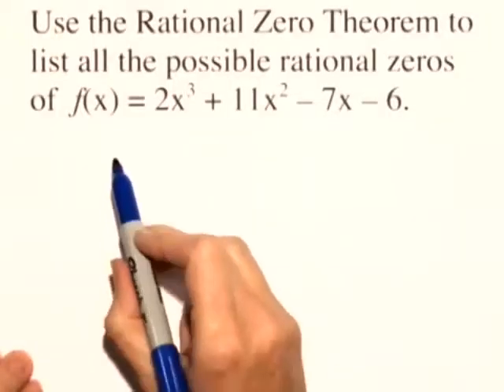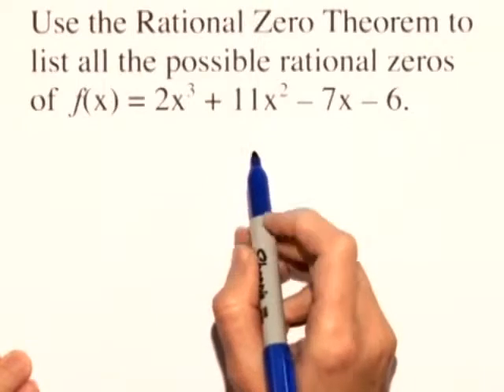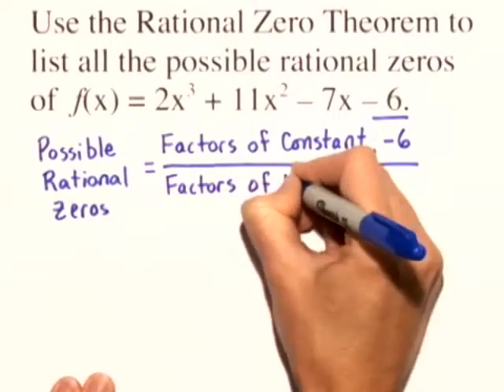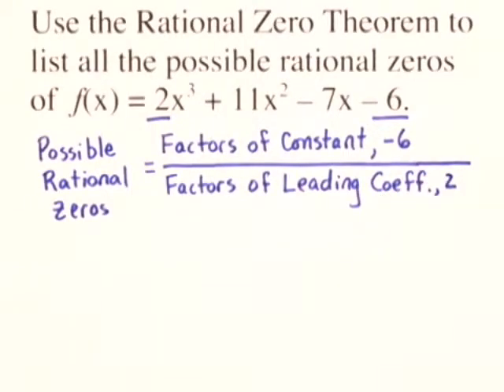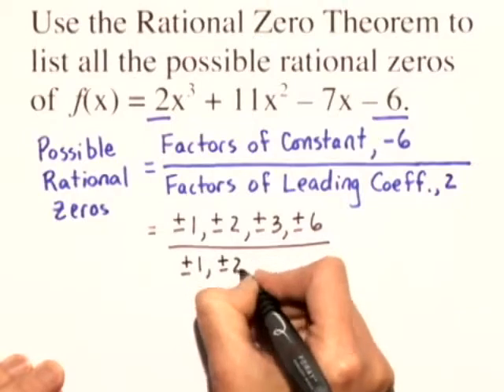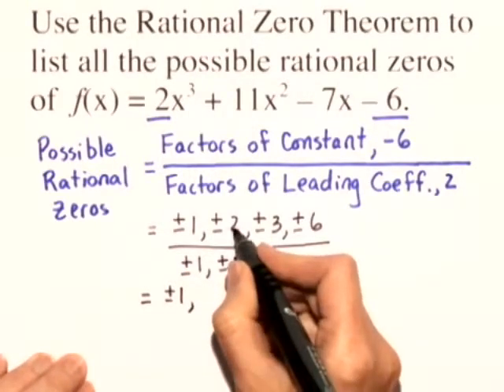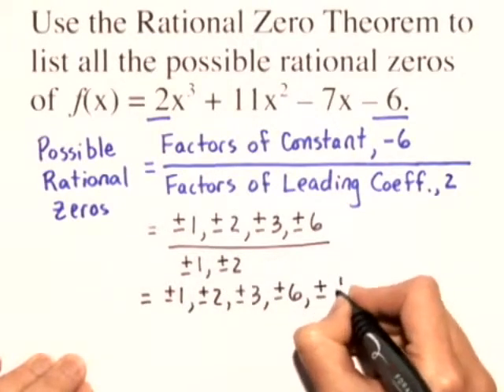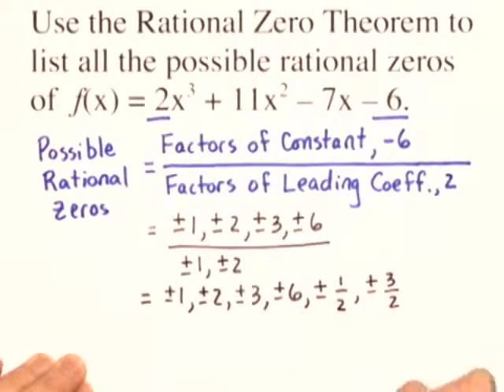Blitzer PREC 5e ChapterTestPrepVideo CH2 #09